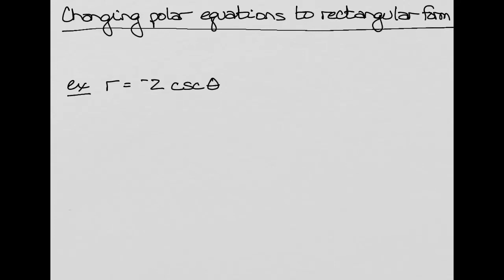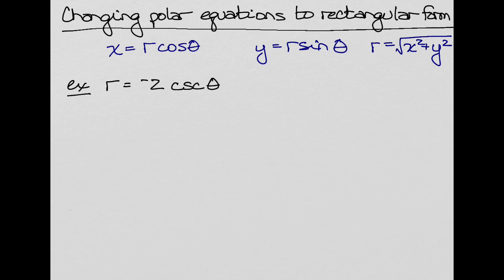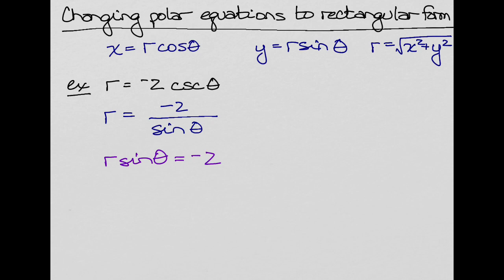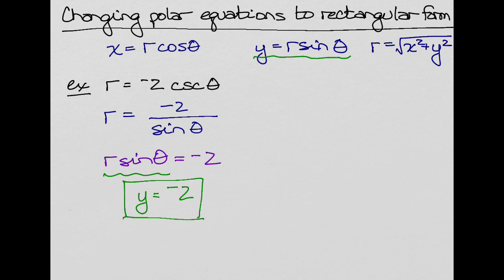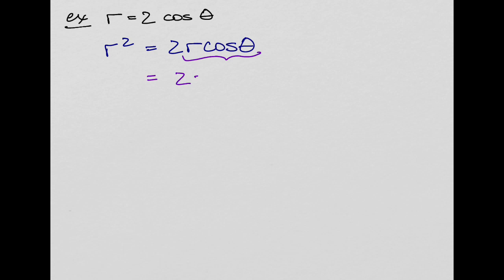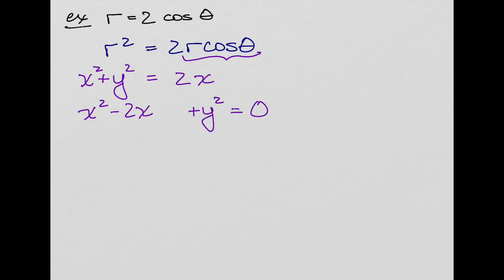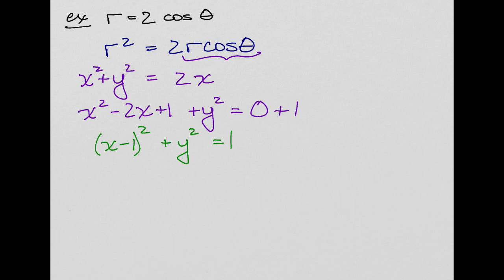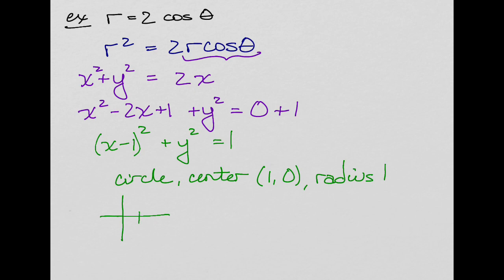Changing equations from polar to rectangular form